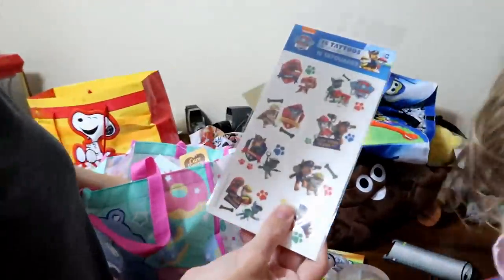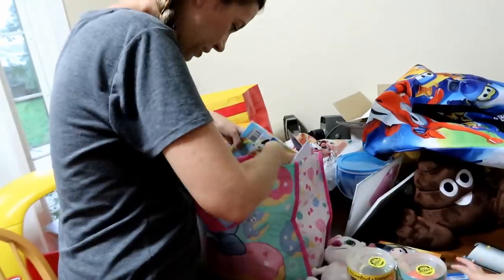Blogger Bash & Disney Store Toy Haul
Holly and Chelsea show off all the toys we got at Blogger Bash and the Disney Store in New York City.

Thank you to all the wonderful toy companies for giving us the toys you see.